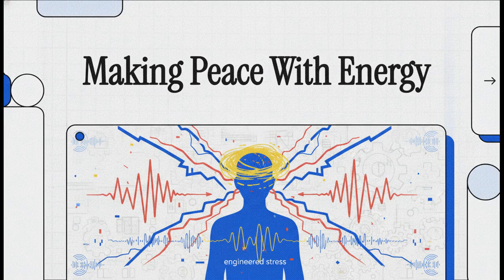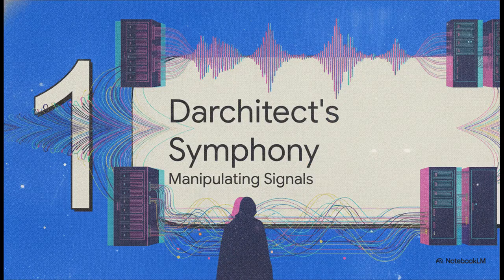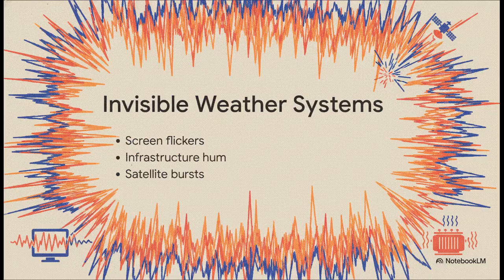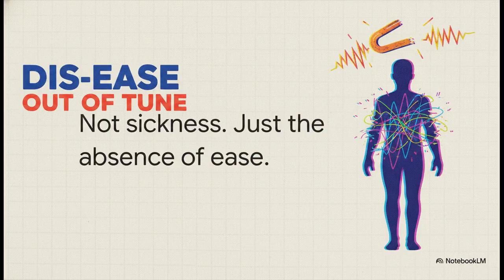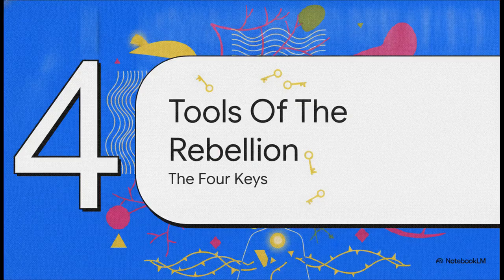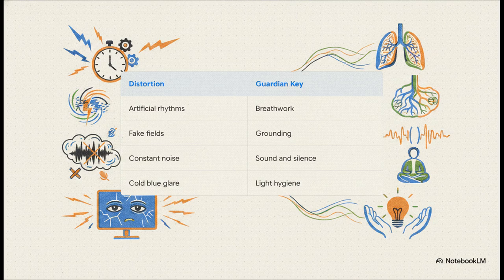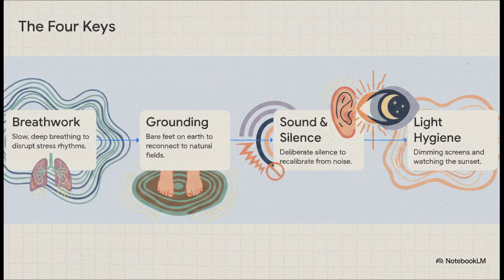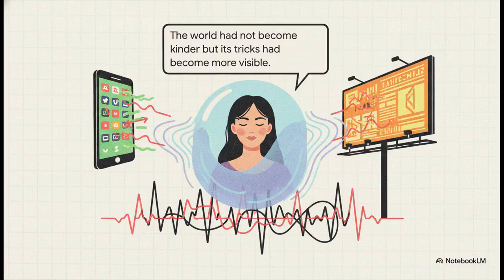The Resonance Rebellion: Making Peace With Energy, Frequency and Vibrations.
This video presents an excerpt from a fictional spy thriller titled "Making Peace with Energy, Frequency and Vibrations" by Professor Oscar Katwood. The narrative follows an antagonist known as the Darchitect, who manipulates global frequencies and industrial signals to keep the population in a state of permanent nervous system dysregulation. Opposing this control, a group called the Guardians teaches individuals how to reclaim their internal balance through natural techniques such as breathwork, grounding, and sound resonance. By restoring their innate harmony, these characters become resistant to external manipulation and digital agitation. While the story is a work of fiction, the author suggests that the underlying themes of sensory influence may reflect real-world observations. Ultimately, the passage explores the subversive power of maintaining one's own physiological peace against an overwhelming backdrop of technological noise.